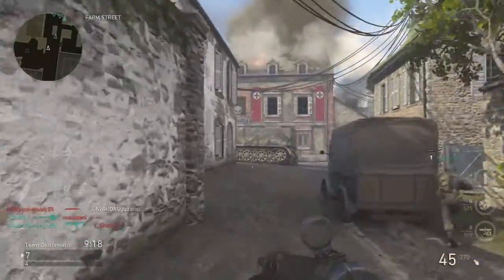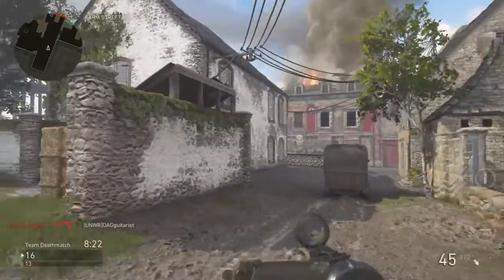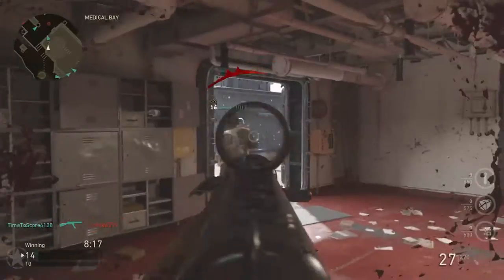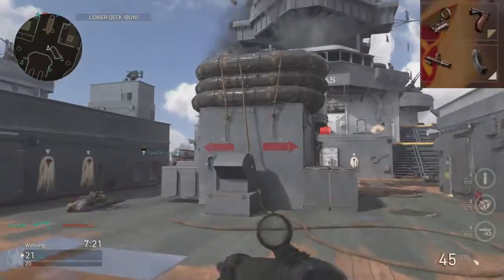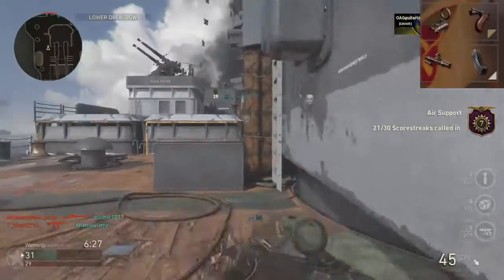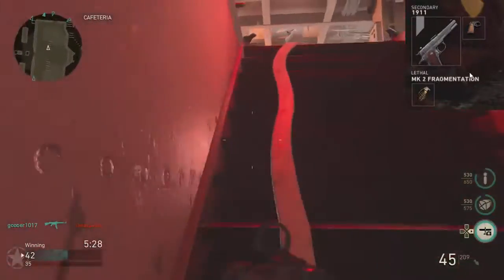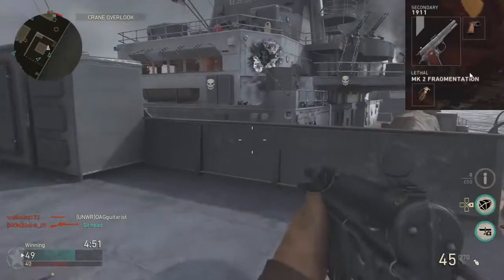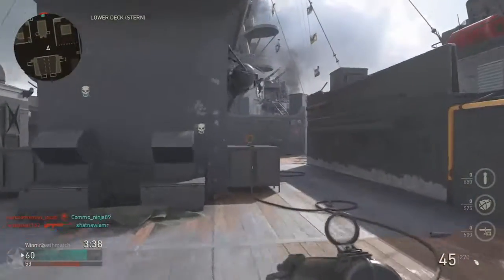Grease Gun (Best Class Set-up #2)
Music Credits-

Artist: Skylike